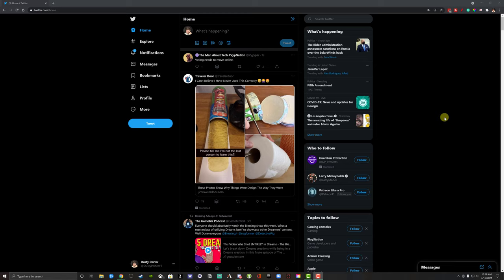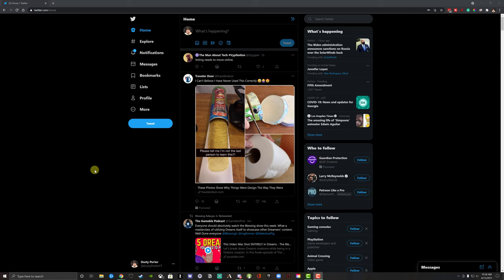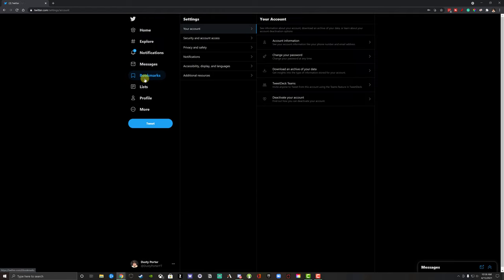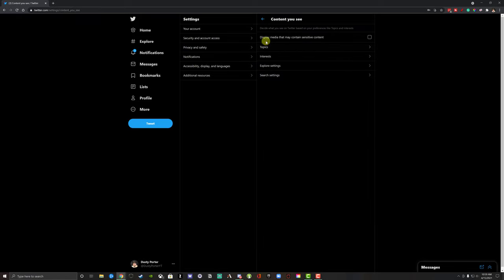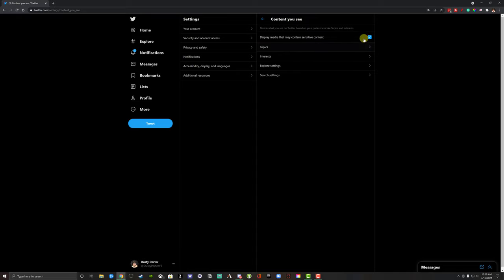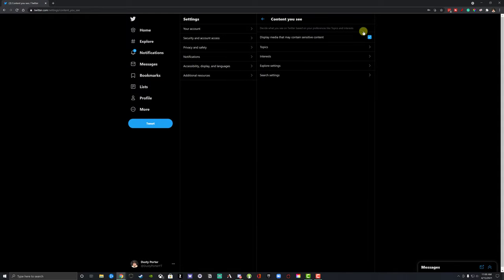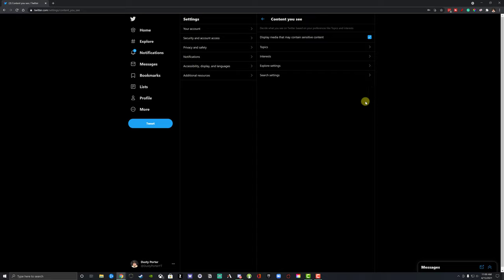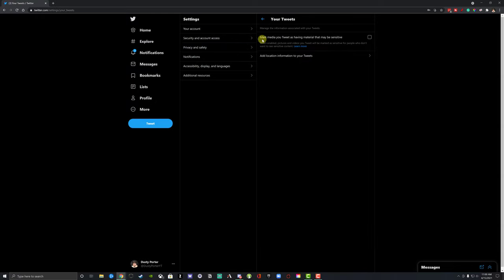How To Change Sensitive Media Settings On Twitter - View Sensitive Content On OR Off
In this video tutorial, I show you how to change the sensitive media settings on Twitter. It allows you to turn on/off the sensitive media notifications on tweets in your timeline AND allows you to mark your tweets as containing sensitive media/content as well.

Start: 0:00
Twitter Privacy and Safety Settings: 0:17
Change your personal tweet settings: 1:47

My Gear:
My Main Camera
My Main Lens
My Microphone
Budget Microphone
My Headphones
External Hard Drives
My Favorite Mouse
Budget Audio Interface
My Audio Interface
My Editing Monitor